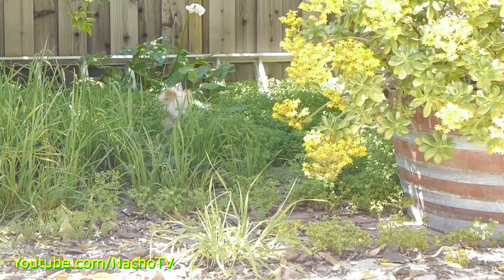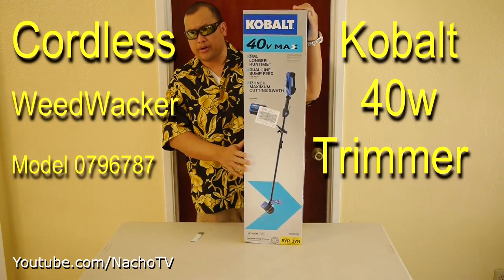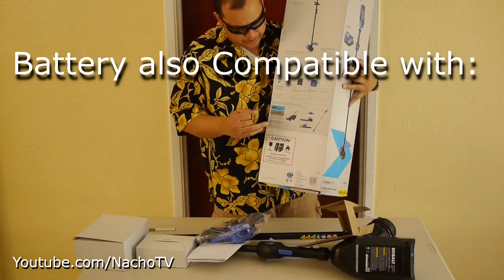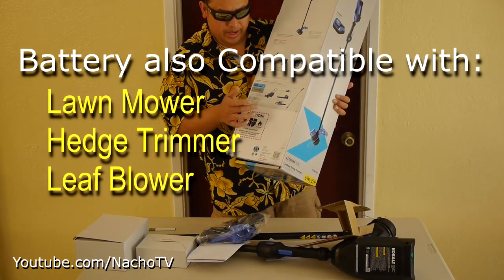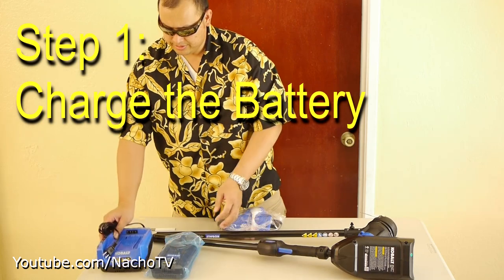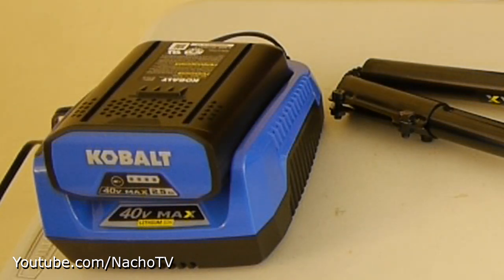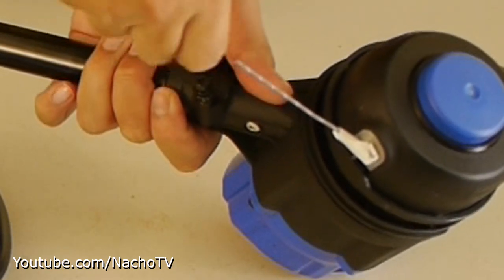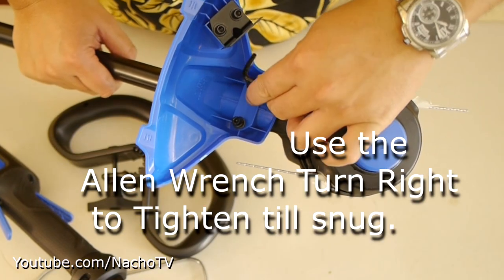Kobalt 40V WEEDWACKER Cordless String Trimmer Assemble in 7 EASY Steps!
Assemble in 7 EASY Steps!
You know it's time to get a weedwacker when you can't see dog anymore.

This was my FIRST ever Weed Wacker, so I've never had a chance to put one together much less use one. The great part is it can be installed straight out of the box. No additional added tools are needed!

See the Kobal in action!

Weedwacker Kobalt Cordless String Trimmer 40v Model 0796787
Features:
-25% Longer Runtime due to the Lithium-Ion Battery being 2.5Ah
-Dual Line Bump Feed head for convenient line control.
-11 or 13 inch Maximum Cutting Swath for longer runtime or cutting path High/Low Speed Selection to control power and runtime.
-Quick-Adjust Auxillary handle
-Overmolded Grip for added user comfort.
-Variable-Speed Trigger to maximize Cutting Performance.
-Heavy Duty 0.08 inch line for added durability

Most gas trimmers, which tend to be top-heavy, this weed cutter is somewhat bottom-heavy. The head that does all the cutting is heavier than the battery pack up top. Provides up to 25% longer runtime than original Kobalt 40-volt string trimmer. Power through the toughest grass and weeds with heavy duty .080-in dual line delivered by a bump feed head. Variable speed trigger with high and low speed setting to provide precise control. 2.5Ah li-ion battery and charger included.The Kobalt 40-Volt Max String Trimmer has plenty of power to trim a yard on a single charge. This is a cordless trimmer that packs a similar punch to that of a gas trimmer but with convenient features, like its cordless design, that make it easier to use. On top of all that it comes with a unusually generous five-year warranty. Kobalt presents it as a no-hassle warranty that covers the tool itself but not the battery. The battery comes with a three-year warranty.

Specifications:
Weight: 7.5lbs
Lithium Ion Battery: 2.5Ah can also use 2Ah 40v from previous models.
Internal monitoring and protection; Quick read fuel guage
Charger: 75min Charge time and Wall Mountable
Includes: Charger, 40v Battery, Protector, auxilary handle assembly, hex wrench, edge guide

KOBALT is a Lowe's house brand. I wanted the 80w version but since this has a battery compatible with my hedge trimmer I purchased this instead. The battery can also be used with their other line of compatible tools: lawn mower, leaf blower and a chain saw! This is enough for my needs of trimming the weeds and grass in the area. I haven't tried to edge a lawn with it since I don't have a lawn. Overall a great buy and was on sale for $149 from the
regular price of $169. So purchasing during the spring may be the best time for a deal. This looks to be version two of this model 0796787. The first version looks to be 0506886 which uses the same battery but 2.0 Ah instead of the new 2.5Ah li-ion battery or the 2.5 version.

Camera: Panasonic HC-V770, LUMIX GH2
Lens: Panasonic LUMIX G 20mm
Editing Software: Sony Vegas Pro 13